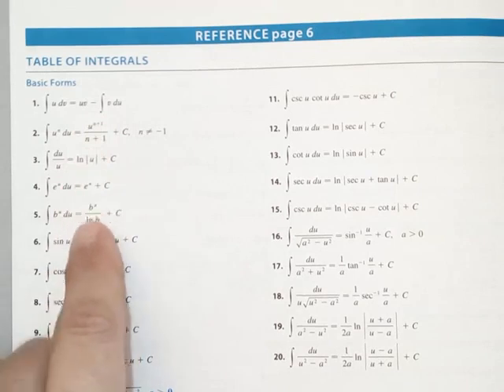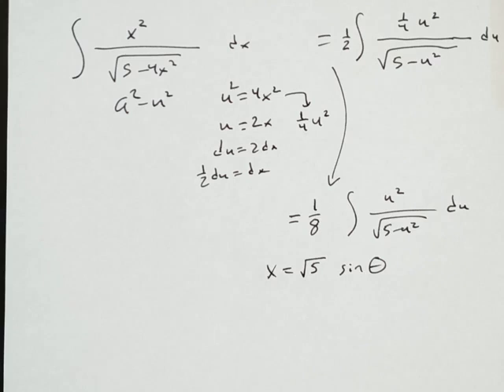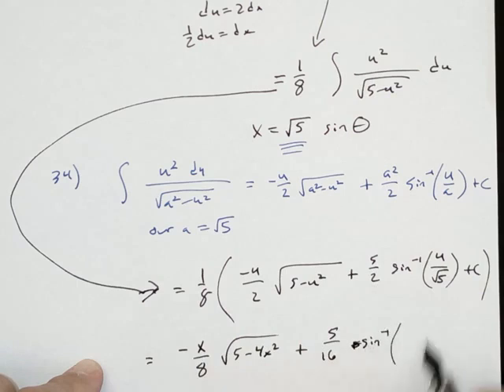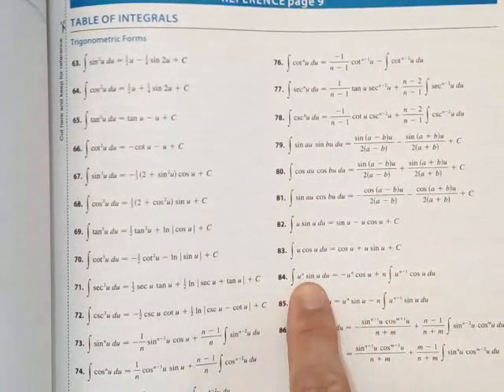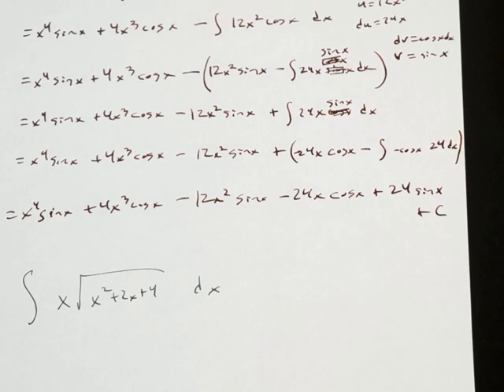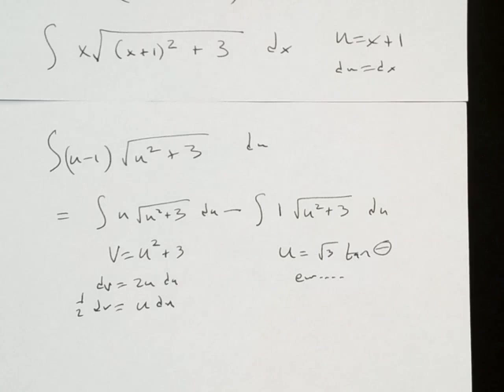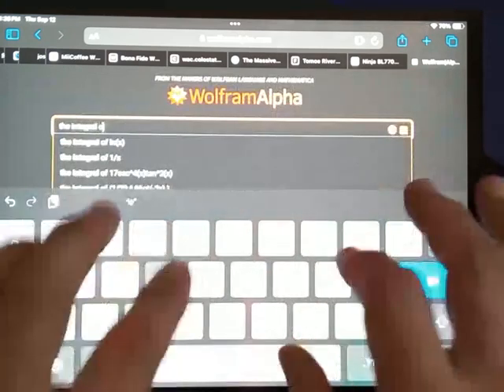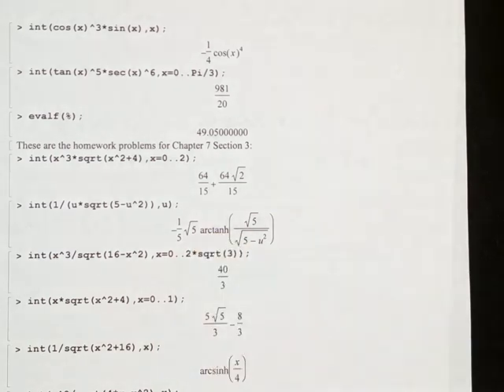SMA140 09122024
Class recording for SMA140 Calculus 2 for Thursday September 12, 2024